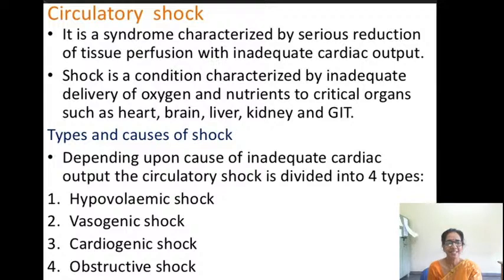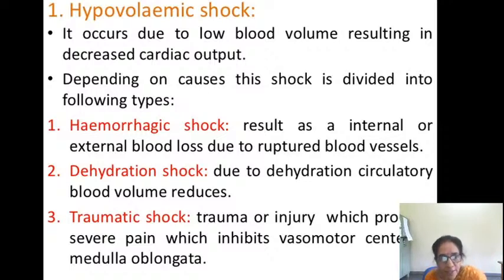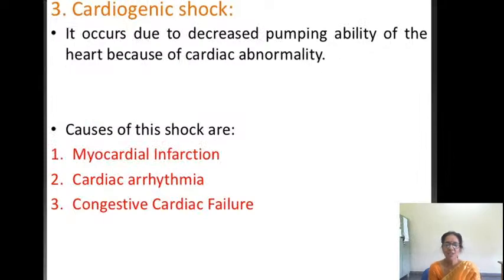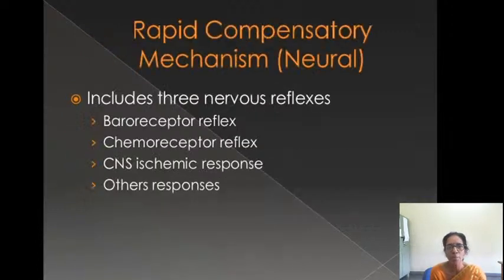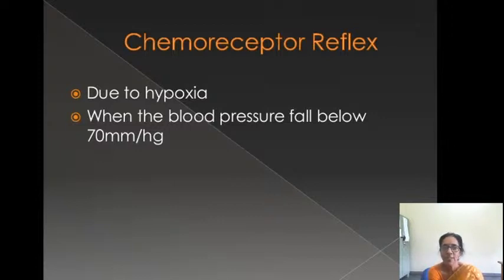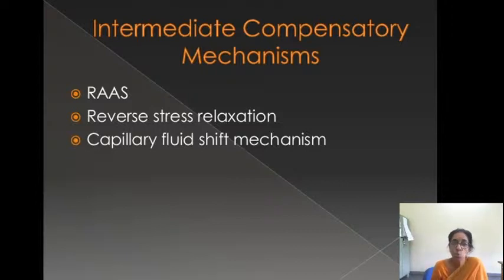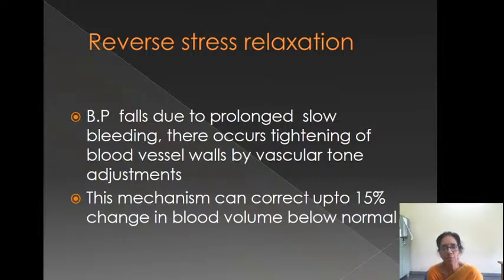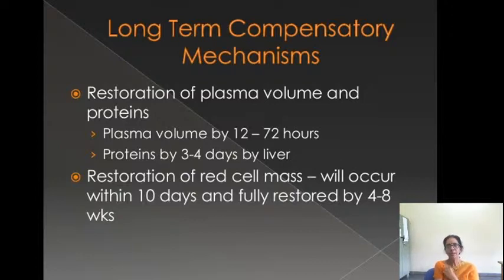First year Live Stream